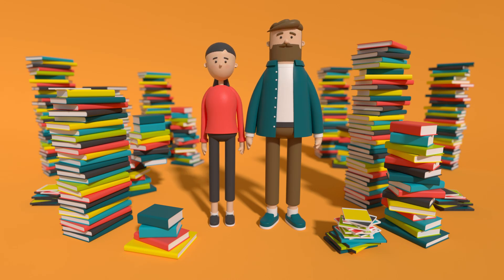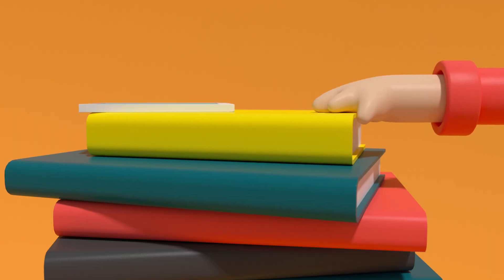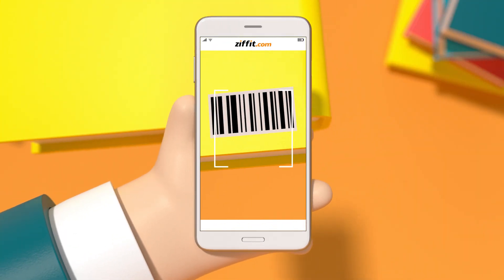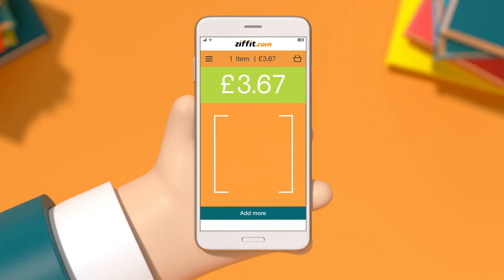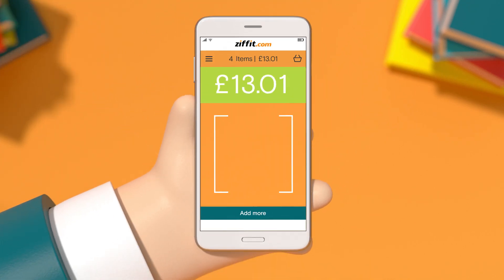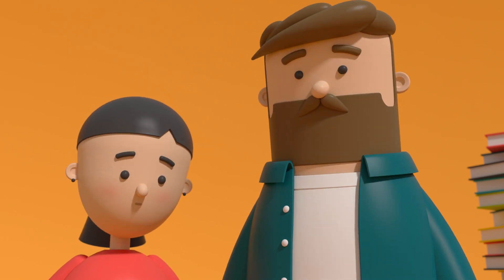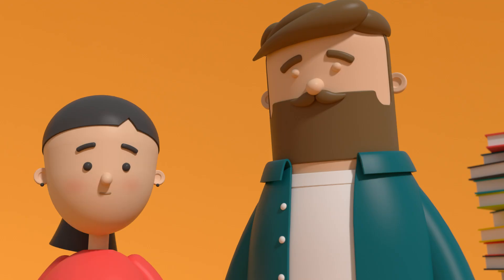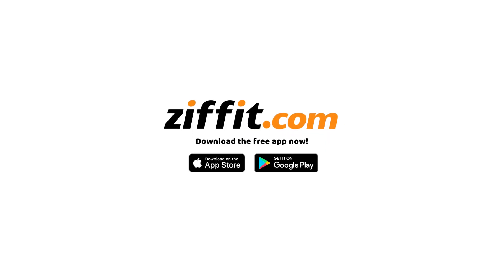Ziffit: Books into Money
Ziffit.com’s Books into Money ad is a change of creative direction from their previous commercial; introducing bold colours and animated characters, ‘Rich’ and ‘Joy’ to communicate the playful yet professional personality of Ziffit’s new look and feel.

Ziffit.com hopes that the new ad and digital campaign will serve to increase awareness of the brand and service, encourage more downloads of their app, and reinforce the benefits to new and existing users - in regards to the improved speed and smart efficiency of the service as a whole.